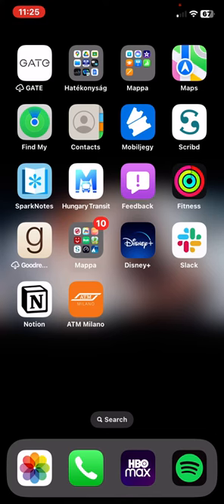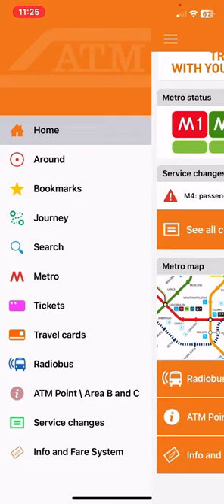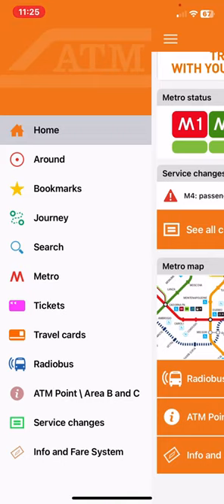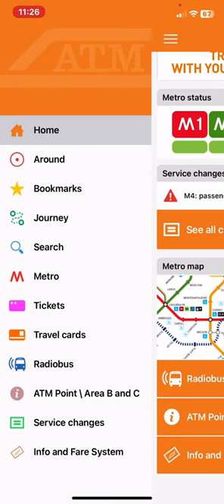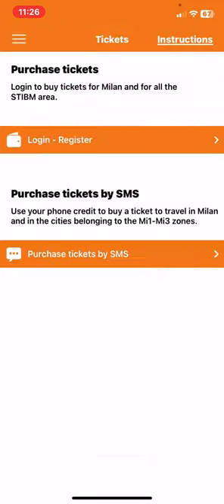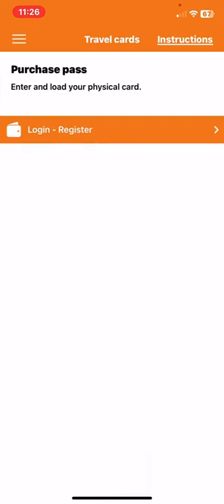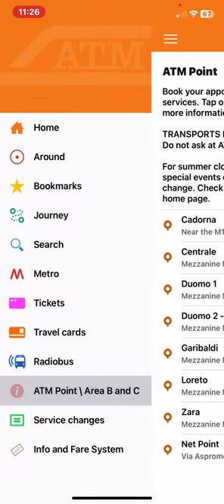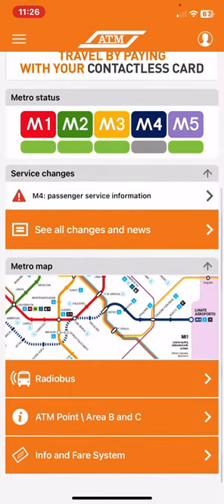How to use the ATM Milano app?